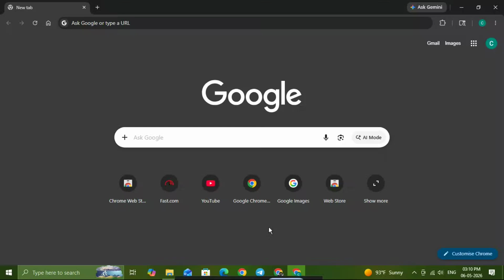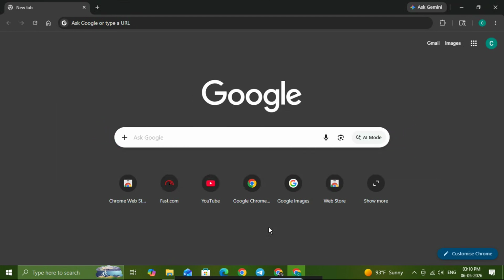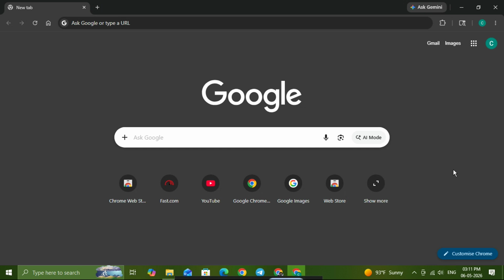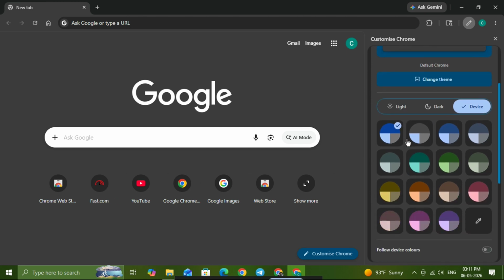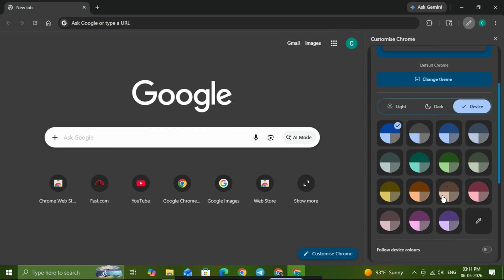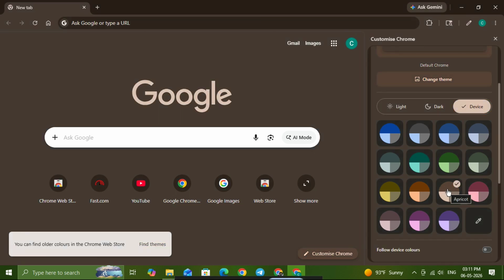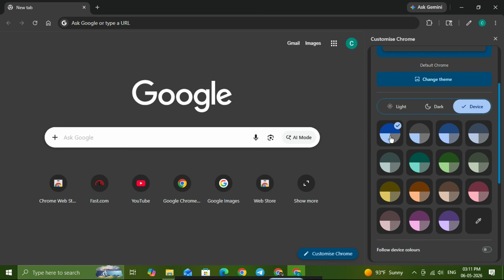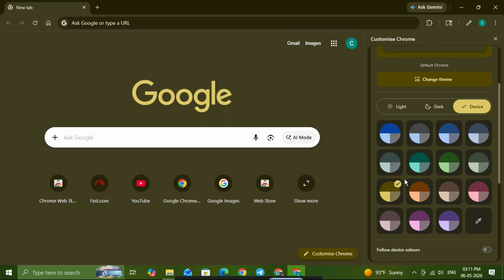How To Change Color Theme In Google Chrome [Easy Customization Guide]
Learn how to change the color theme in Google Chrome quickly and easily. This simple tutorial shows you how to open Chrome, access Customize Chrome, and pick a theme that updates instantly.

🕚Timestamps:
0:00 Introduction
0:13 Open Google Chrome
0:24 Open A New Tab
0:39 Open Customize Chrome
0:55 Pick Your Favorite Theme
1:17 Final Thoughts

✍️What you'll learn in this video:
• How To Open Chrome And Access Theme Settings
• How To Use The New Tab Page For Easier Customization
• How To Open Customize Chrome In Seconds
• How To Choose And Preview A Color Theme
• How To Personalize Google Chrome’s Appearance

💡Pro Tips:
• Use a darker theme for easier viewing at night
• Try a few different themes before choosing one
• Keep your browser style consistent with your desktop theme
• Refresh the page if the Customize Chrome button does not appear right away
• Reopen a new tab anytime you want to switch themes again